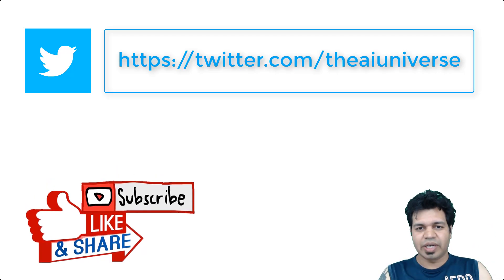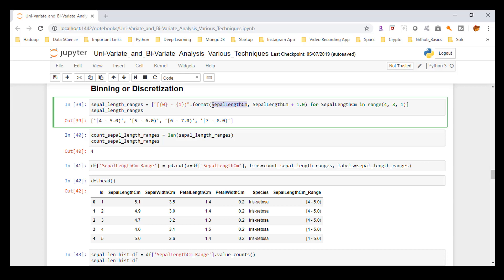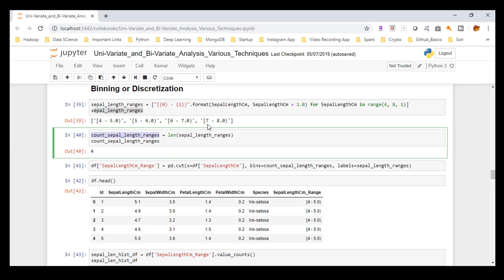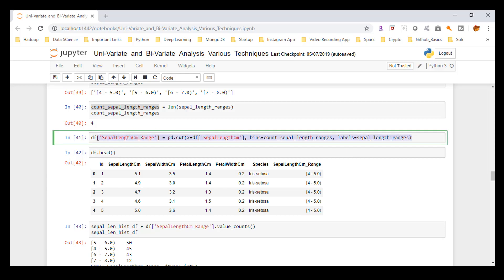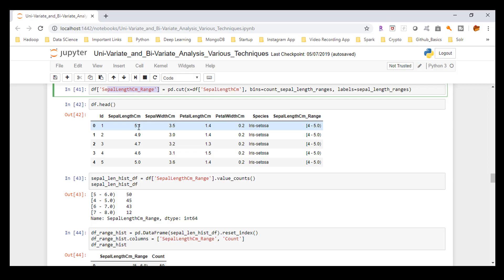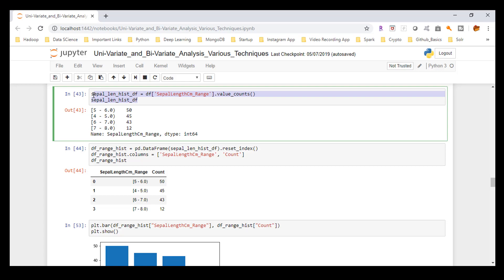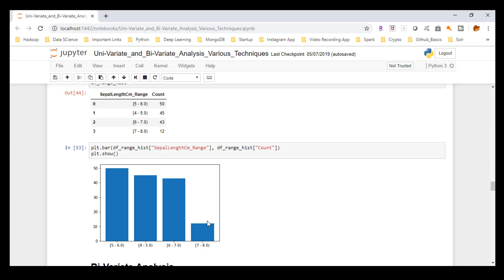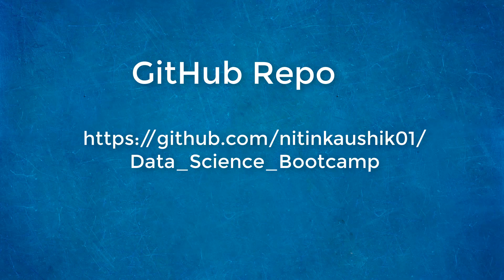BINNING | Convert Numerical variable to Categorical using Python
This video covers step by step approach of converting numerical variables to categorical using a method called binning i.e. creating the bins or perform binning using Python and more specifically using the Pandas library to perform mathematical operations to create bins. By creating the bins the efficiency of the machine learning model might increase drastically.

1. Kindle 6" Display, 4GB, Wifi
2. Introduction to Machine Learning with Python
3. Machine Learning: The Absolute Beginner’s Guide to Learn and Understand Machine Learning From Beginners, Intermediate, Advanced, To Expert Concepts
4. Python Machine Learning: Machine Learning and Deep Learning with Python, scikit-learn, and TensorFlow 2
5. Hands-On Machine Learning with Scikit-Learn and TensorFlow
6. Pattern Recognition and Machine Learning
7. Deep Learning with Python
8. Deep Learning(Adaptive Computation and Machine Learning series)
9. Machine Learning: A Probabilistic Perspective
10. Applied Artificial Intelligence
11. Life3.0